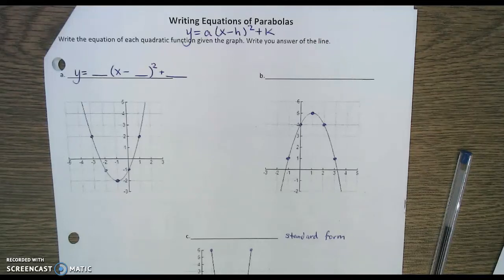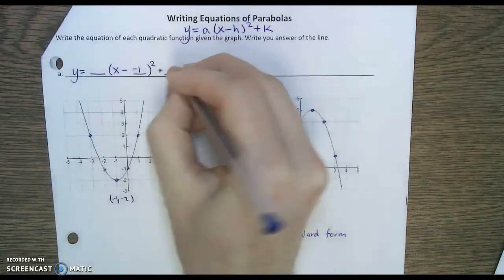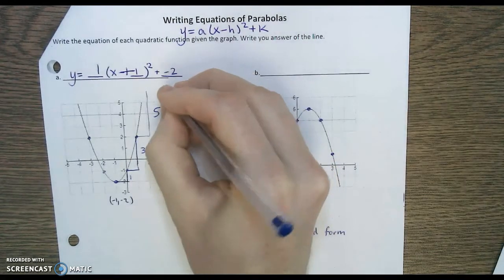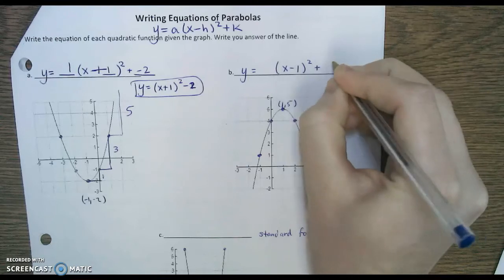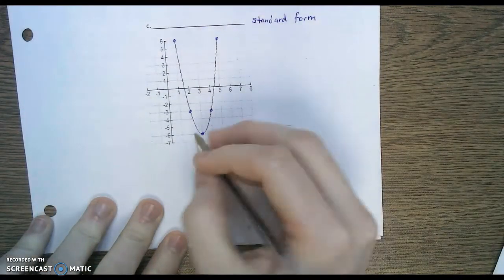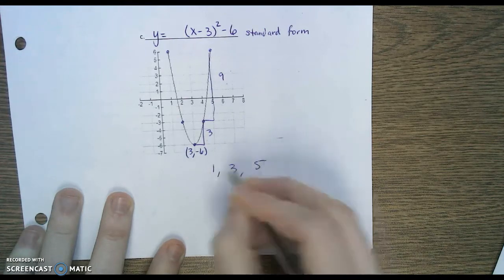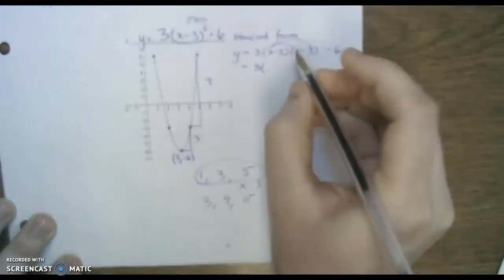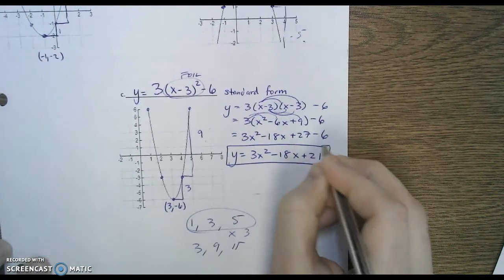Precalculus Lesson 2.1 Parabolas Part 3